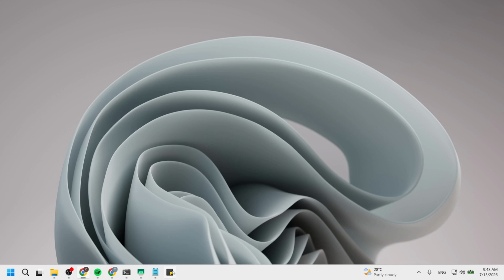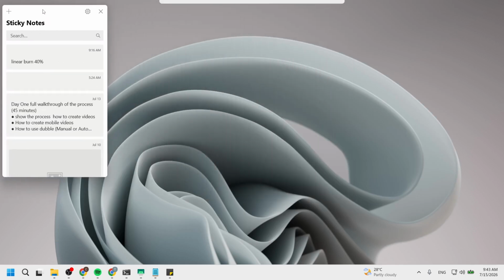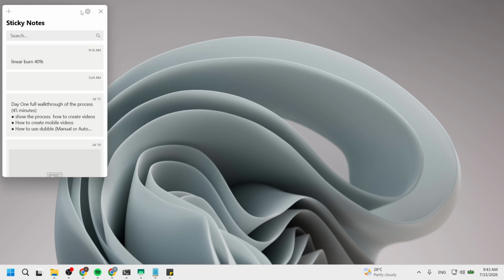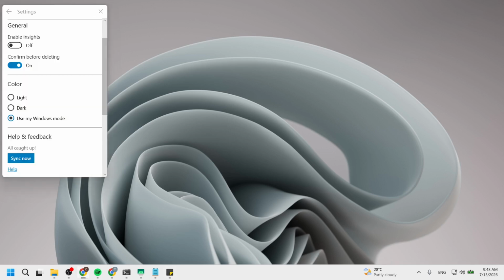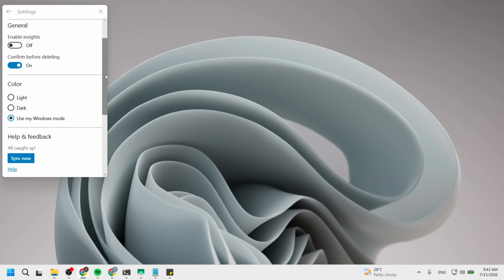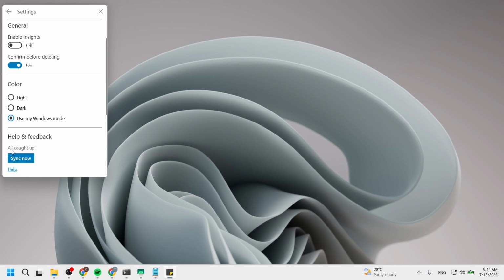How to Sync Microsoft Sticky Notes [2026 Full Guide]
How to Sync Microsoft Sticky Notes

Are you tired of losing track of your important notes? In this video, we’ll show you how to sync Microsoft Sticky Notes effortlessly! Syncing your Sticky Notes ensures that your reminders and tasks are always up to date and accessible across all your devices. Whether you’re new to Sticky Notes or looking to enhance your note-taking experience, we’ve got you covered. We’ll walk you through each step, from opening the app to verifying that your notes have successfully synced. Enjoy the convenience of having your notes at your fingertips, no matter where you are! By the end of this video, you’ll be ready to streamline your productivity with Microsoft Sticky Notes.

Microsoft Sticky Notes, sync notes, note-taking, productivity tips, Microsoft, Sticky Notes tutorial, sync tips, tech how-to, digital organization, reminders, backup notes, cross-device sync, app settings, tech tips